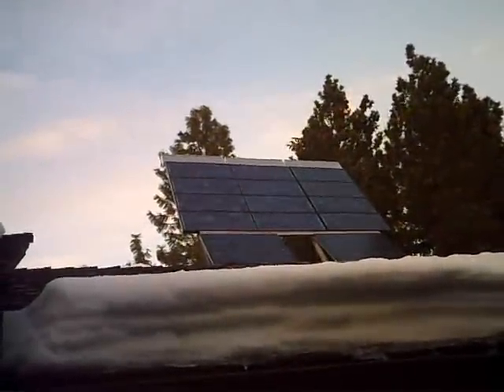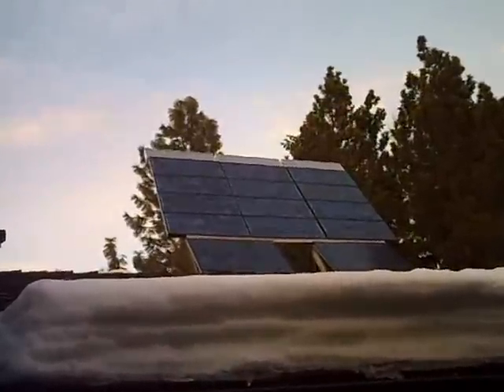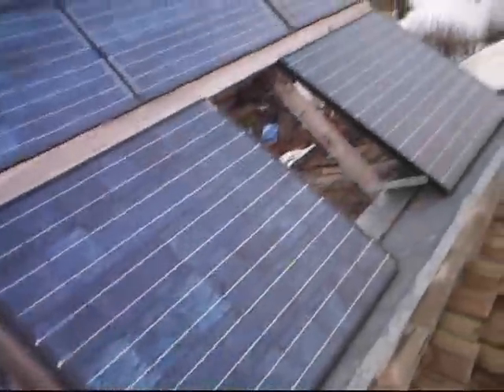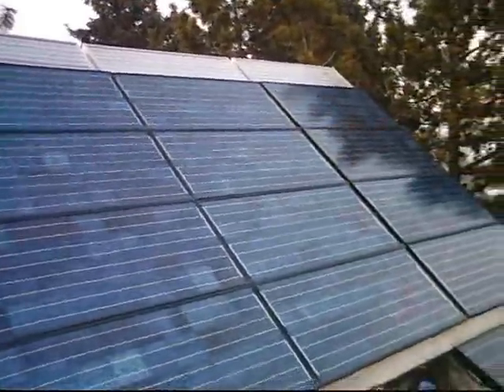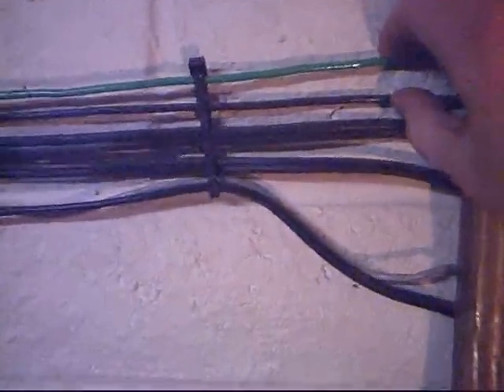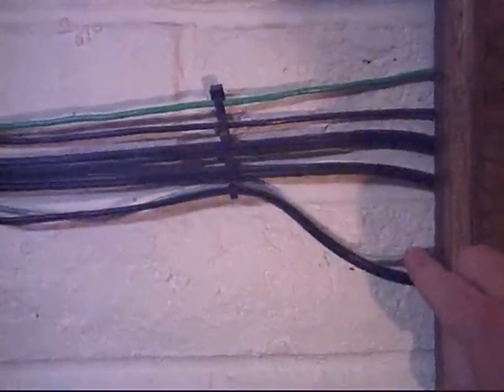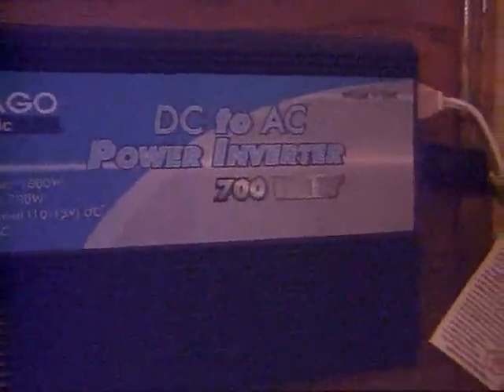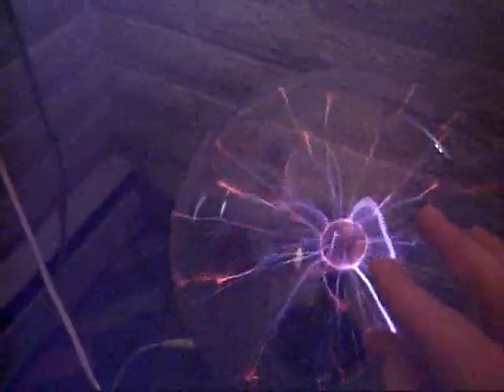Introduction to a Small 108watt solar System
PLEASE NOTE: IT IS NOT LIKELY I WILL RESPOND TO ANY COMMENTS, PERSONAL MESSAGES, FRIEND INVITES, SINCE I HAVE NOT BEEN INTERESTED IN KEEPING UP-TO-DATE WITH MY YOU-TUBE CHANNEL.

Furthermore, I realize that  my video may mislead people into thinking that they can run a TV, Amplifier, light, etc  for long periods of time with only a small solar array.  It has not been my intention to mislead anyone.  My main purpose was to show that i could power such items if i wanted to, but realistically  the battery can only sustain those items for 30 min or so, and depending on conditions. It  could take DAYS to completely recharge the battery.

About my 108watt solar system. Inverter, Charger Controller, Battery, wiring. Up and Running for almost 2 years now. Altogether costing around $800 MORE DETAILS - (3)-36 watts solar pacific solar panels. Duralast Deep cycle battery 80amp hour@20HR. Manson PV charge controller Model SBC-7120 12v DC 120amp input. Power inverter - Chicago Electric 1800watt surge 700watt continuous model # 91848. The larger system includes (8) 420 AMP hour/@20HR batteries altogether weighing around 960LBS. (3) charge controllers- Mark III/30, Trace engineering 2.5KW High efficiency SuperCharger/Inverter model 2524SB & model TS-45 Morning Star TriStar. A Mark III AMP/Voltage monitor.(12) Solarex 57Watt Solar Panels,(2)Sharp 140watt Solar panels.Altogether equaling about 1024 watts. And 3920 AMPS of combined battery power